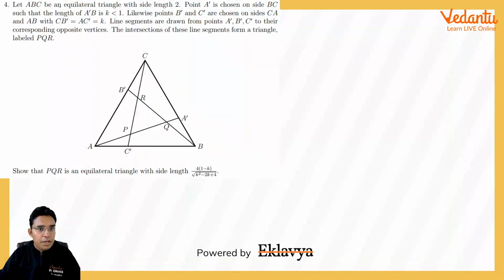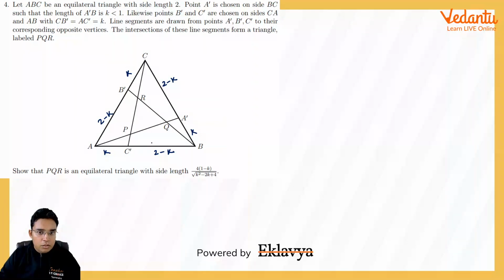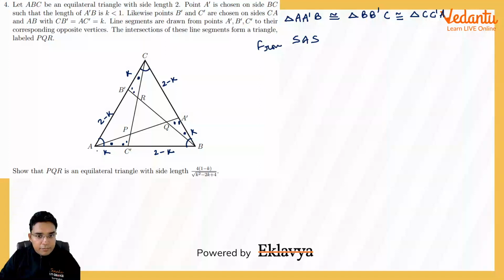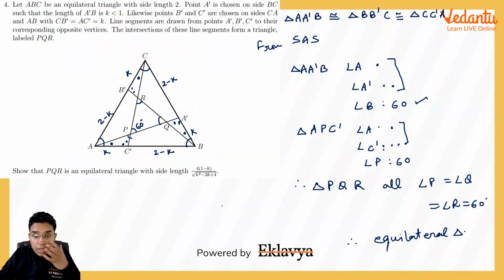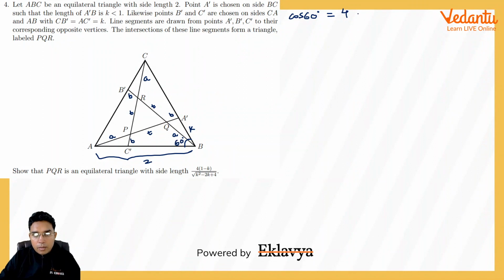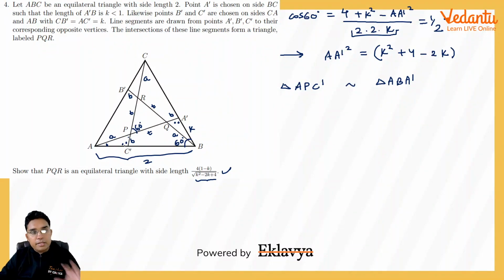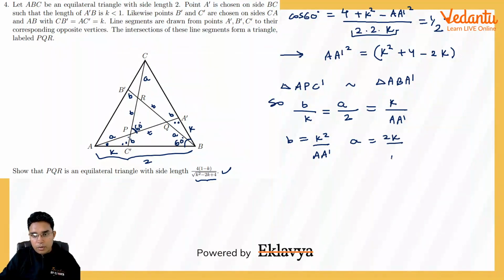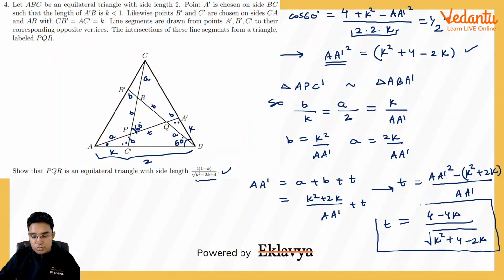Q4 2018 Part B CMI Discussion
➡️Let ABC be an equilateral triangle with side length 2. Point A0 is chosen on side BC such that the length of A0B is k lesser than 1. Likewise points B0 and C 0 are chosen on sides CA and AB with CB0 = AC0 = k. Line segments are drawn from points to their corresponding opposite vertices. The intersections of these line segments form a triangle, labeled P QR. Show that P QR is an equilateral triangle with side length